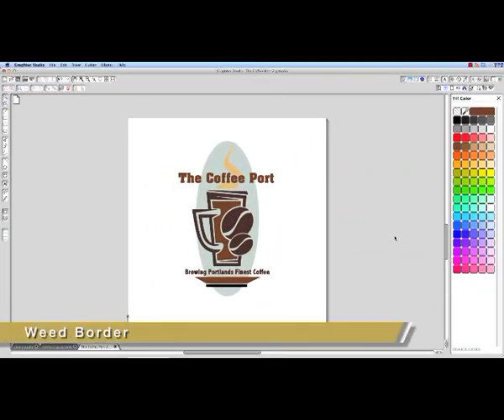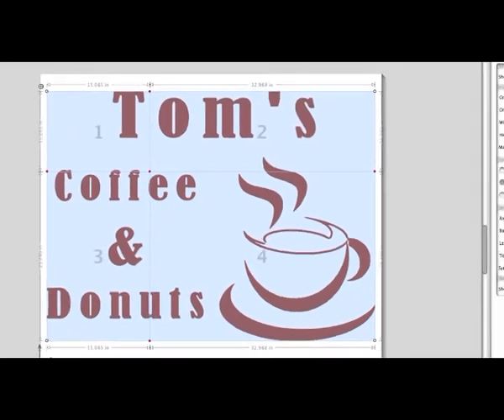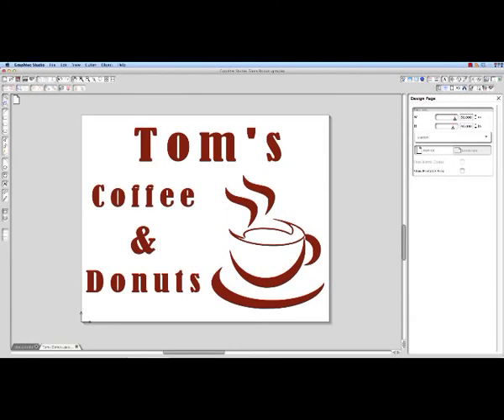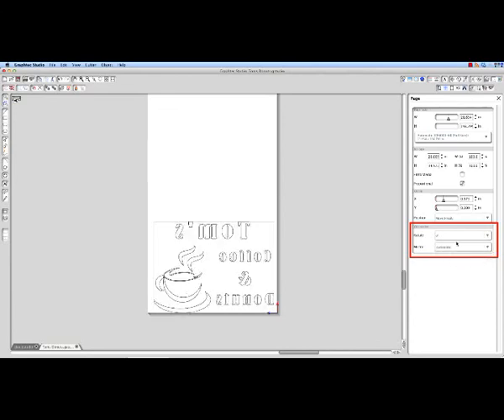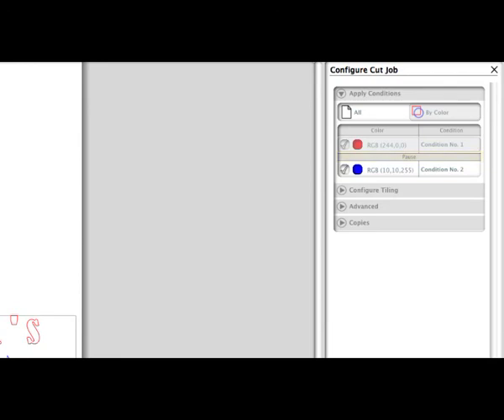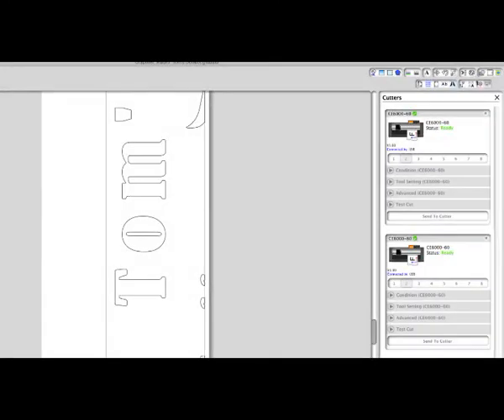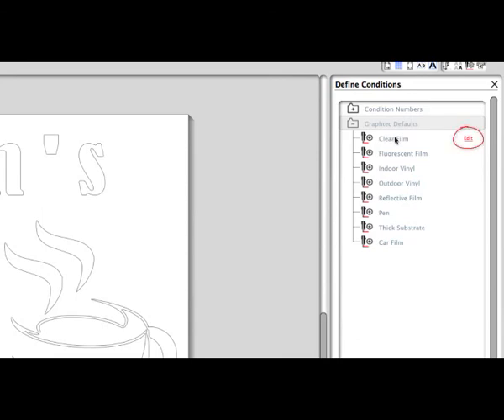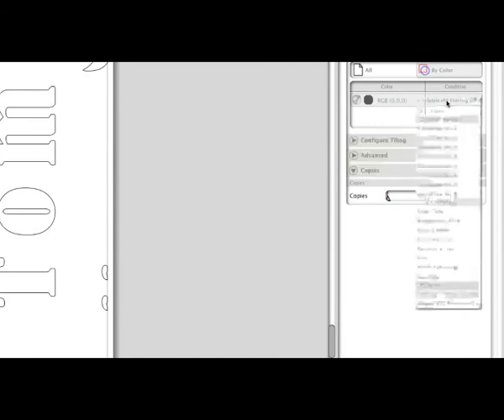Graphtec Studio Cutting Design